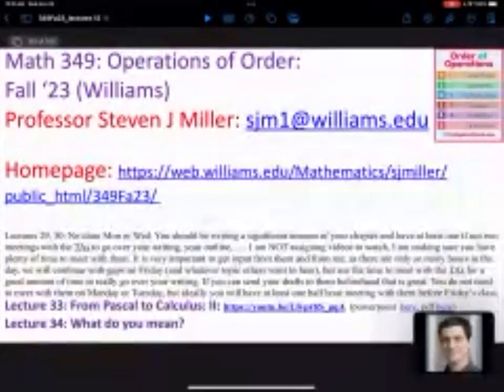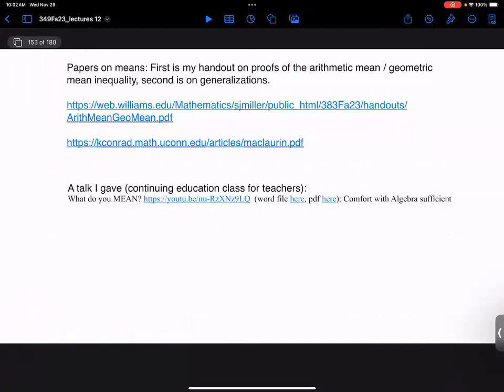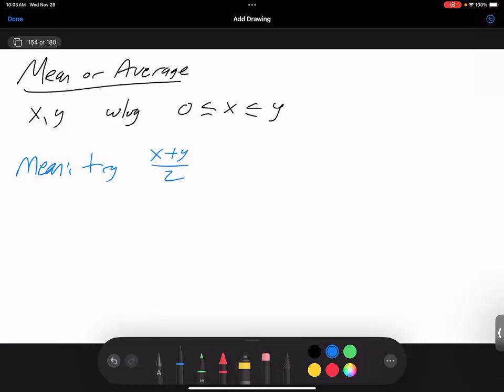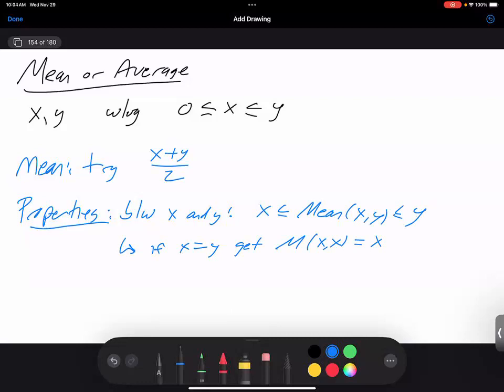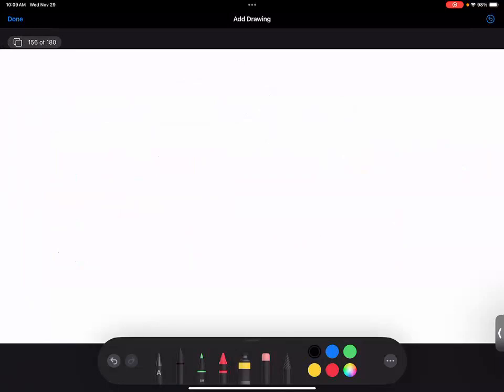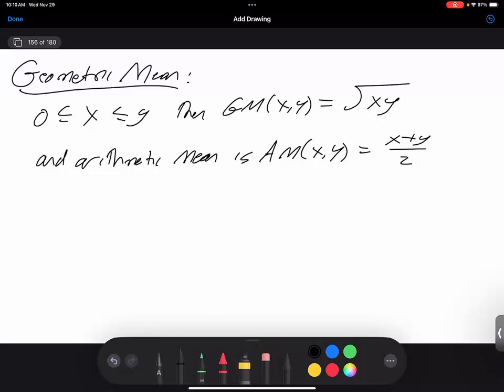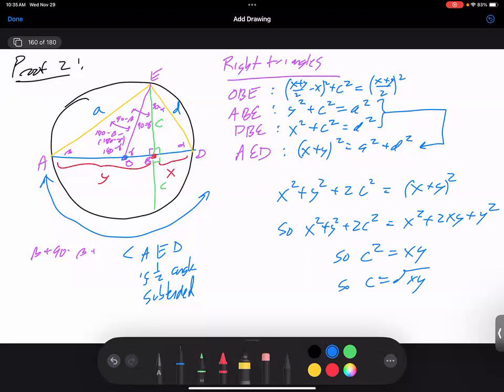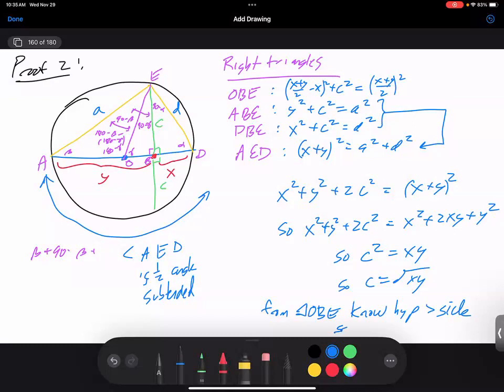Math349Fa23 Lec34 WhatDoYouMean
Math 349: Operations of Order: Steven Miller: Williams College: Fall 2023: Lecture 34: 29 November 2023: What do you mean? : Arithmetic Mean : Geometric Mean : AM-GM Inequality